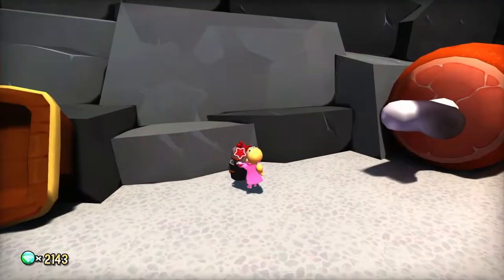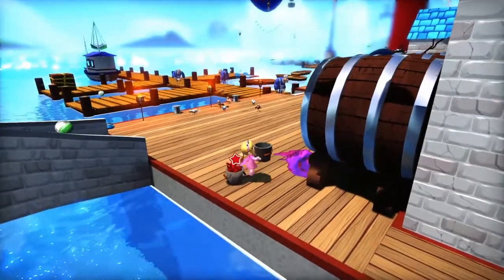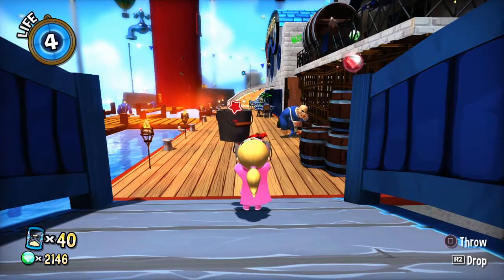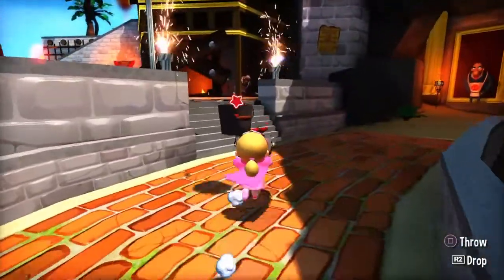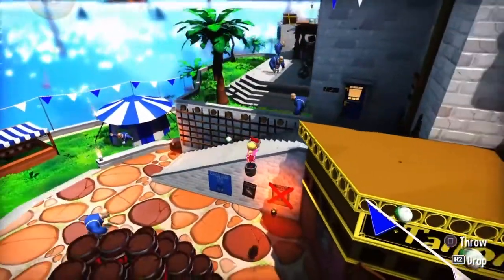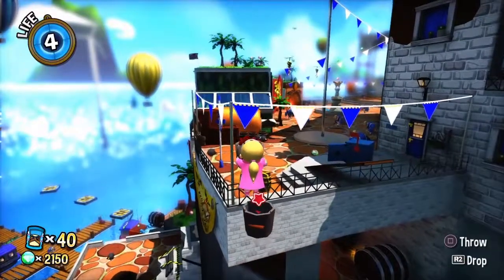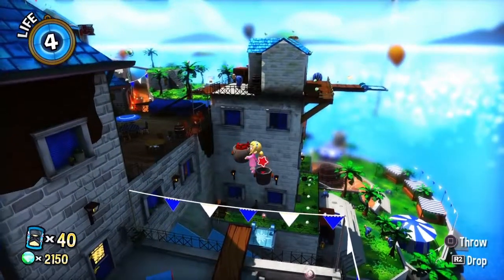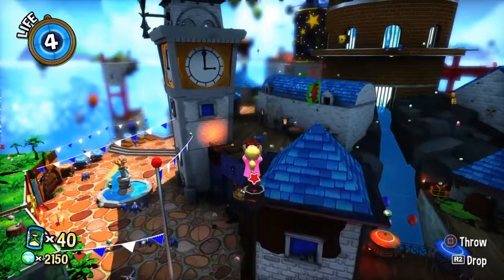Flying glitch in a hat in time